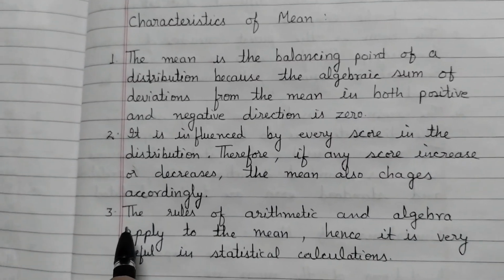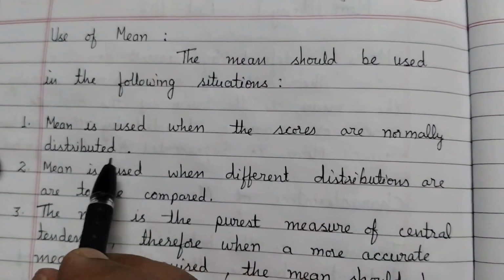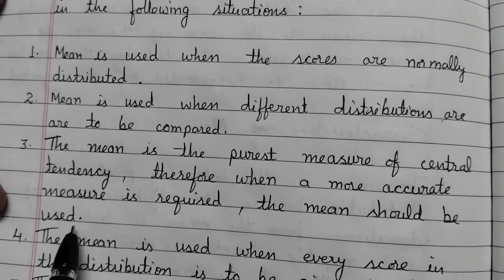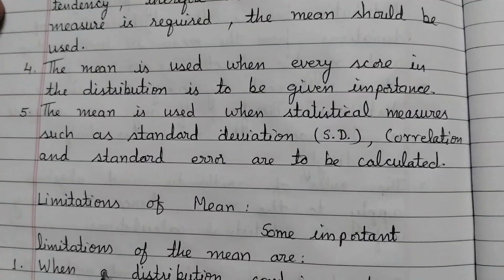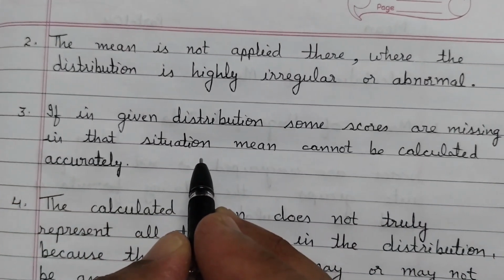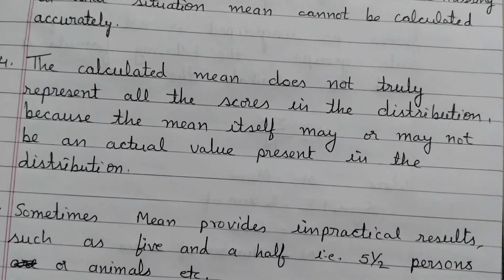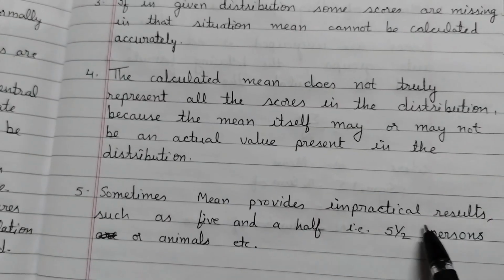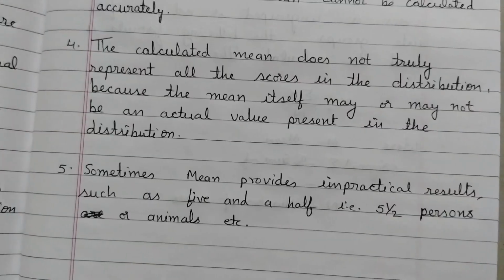Statistics measures of Central Tendency Part 103